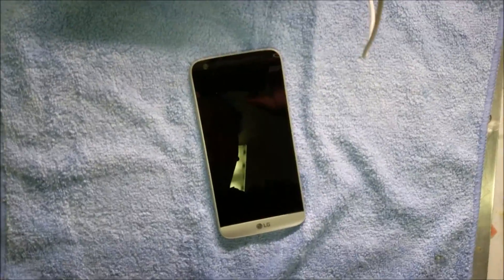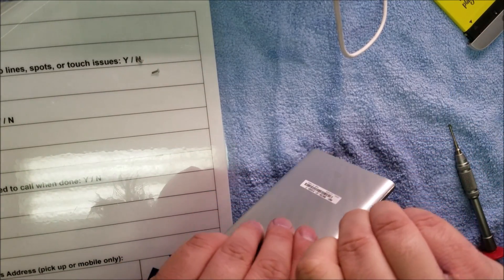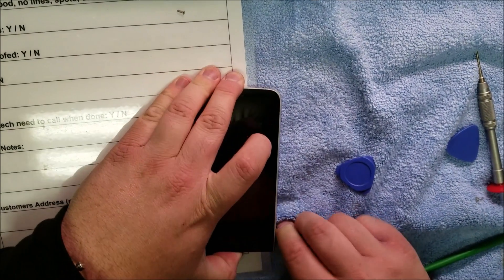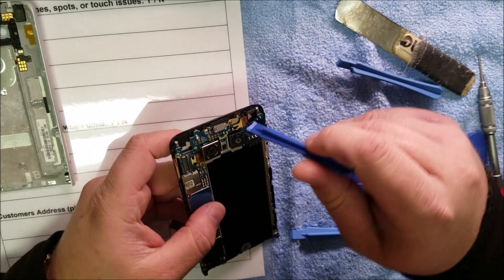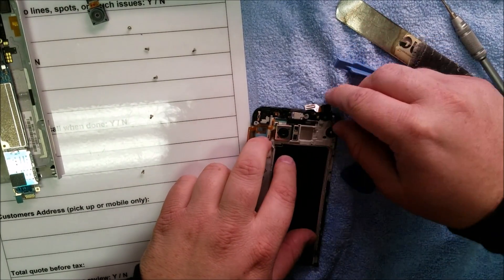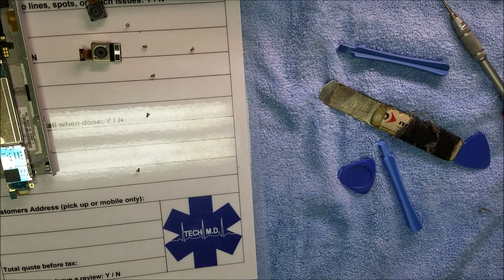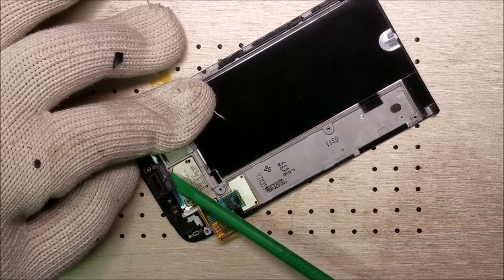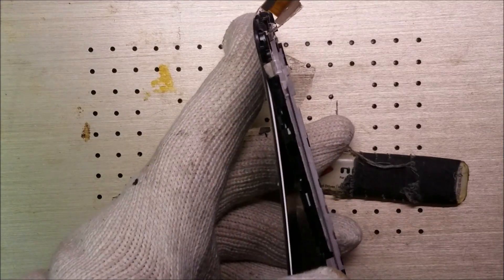LG G5 Teardown With glass only Repair Part 1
TWPD